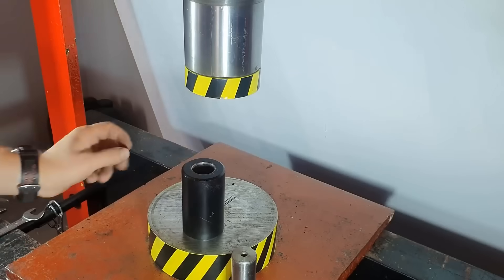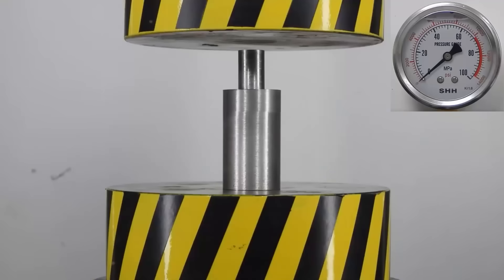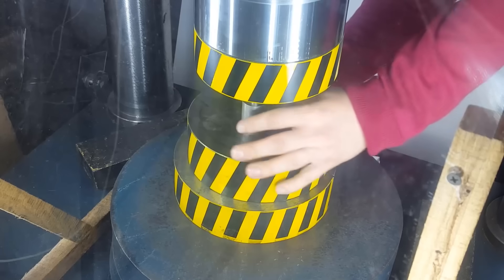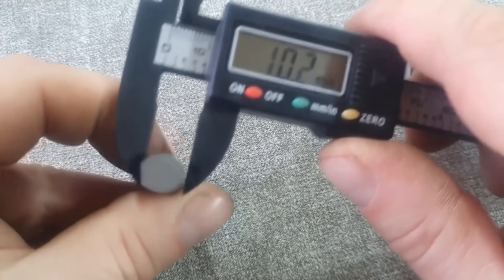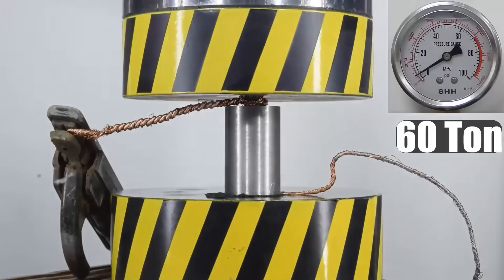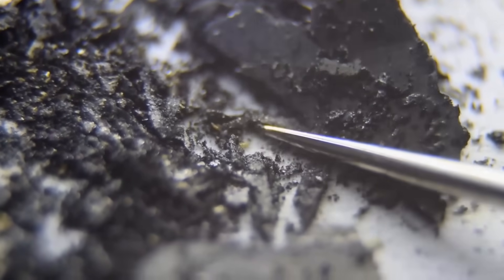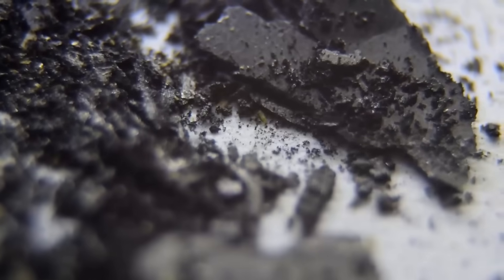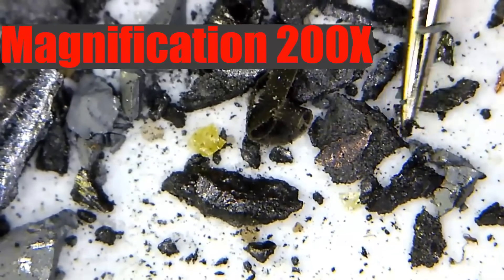HYDRAULIC PRESS TURNS GRAPHITE INTO DIAMOND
The process of creating an artificial diamond from graphite using a 500 ton hydraulic press. Challenge